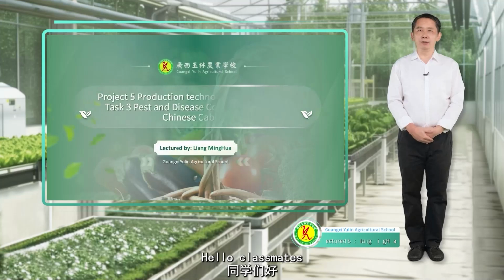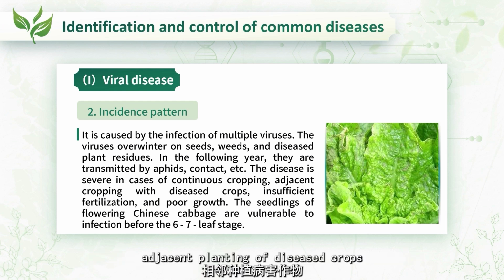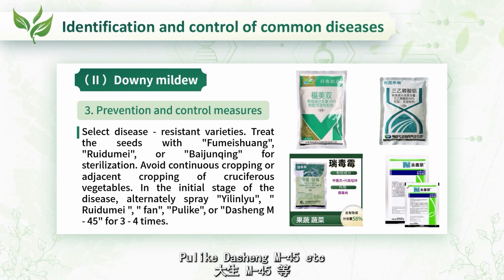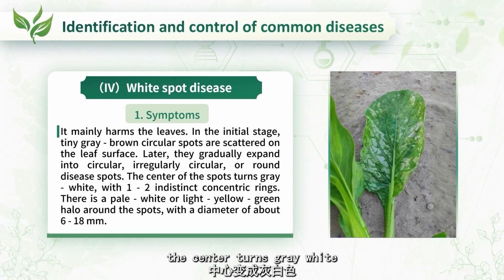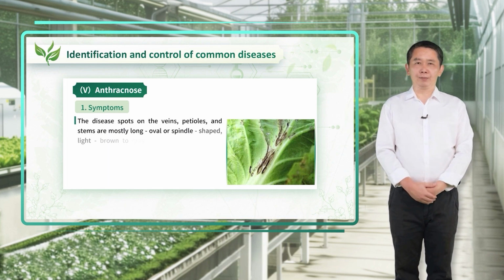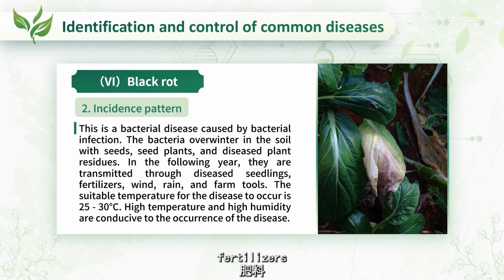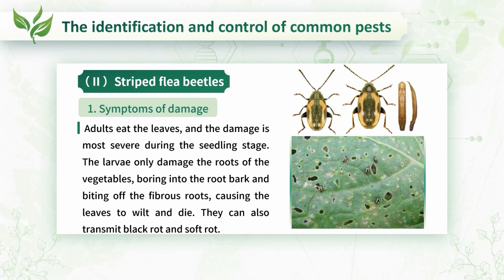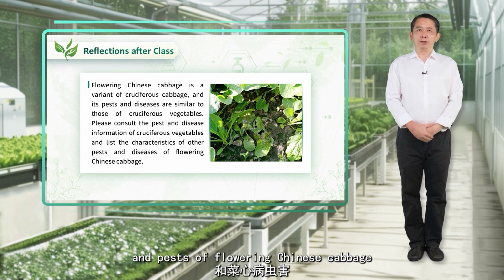9 3 Pest and Disease Control of Flowering Chinese Cabbage 1